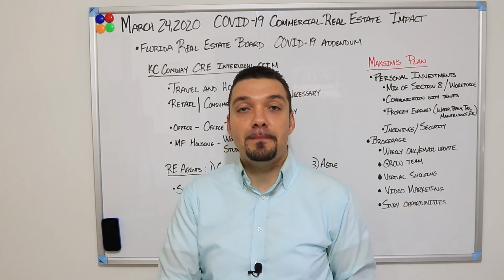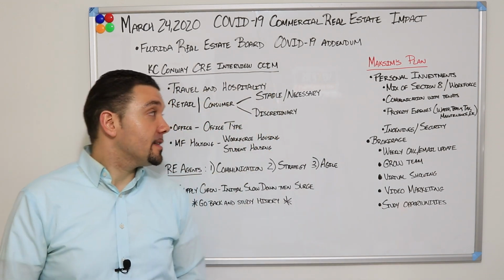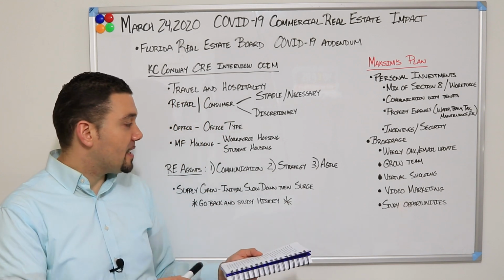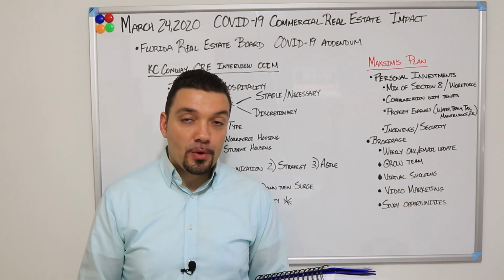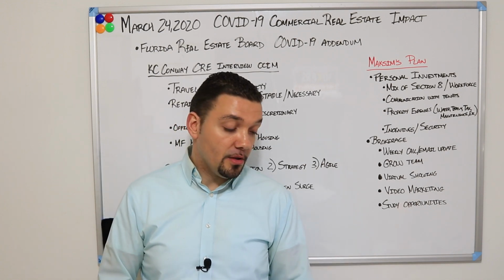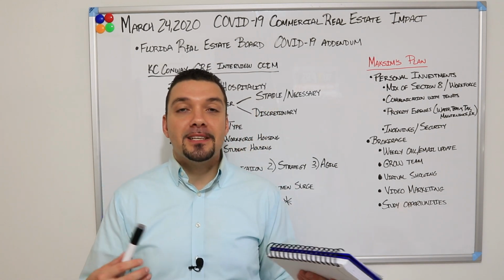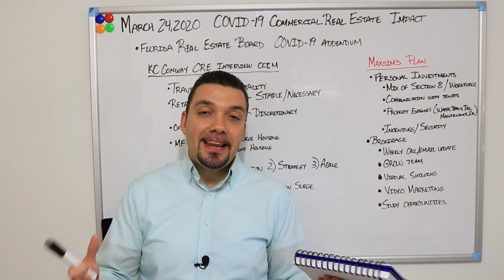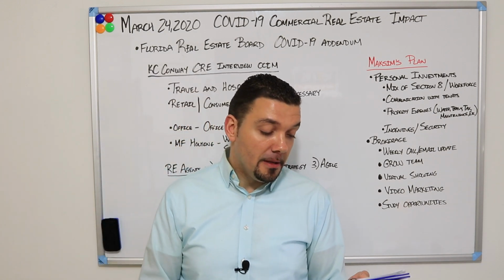Coronavirus COVID-19 Impact on Commercial Real Estate - Fears Take Toll On Miami Real Estate Market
Everyone will be impacted economically about what is happening with the virus in 2020, as well as the commercial real estate market in Miami, Florida.

First I will go over the COVID-19 Addendum and extension provided by the Florida Real Estate Board.

In this video I want to specifically address the commercial real estate and some items that will be impacted as well as some ideas for investors and real estate agents on what to do to thrive in this time.

coronavirus real estate market - 2 hours ago - Stock market news live: Stocks rise after historic jobless claims, coronavirus relief bill View CNN world news today for international news and videos from Europe, Asia, Africa, the Middle East and the Americas The Coronavirus Real Estate Market Shift
Global Business and Financial News, Stock Quotes, and Market Data and Analysis
 given that it's Financial Literacy Month, we've decided that there is no better time than now to round up our 50 top money tips into one juicy, super-helpful read
Latest news, headlines, analysis, photos and videos on Cable News US News is a recognized leader in college, grad school, hospital, mutual fund, and car rankings
com for breaking news, videos, and the latest top stories in world news, business, politics, health and pop culture 9 FM Chicago's All News Station

Get your local news from News Channel 8, On Your Side for Tampa Bay, St Latest headlines for business news around the world Marketwatch summary - Overview of US stock market with current status of DJIA, Nasdaq, S&P, Dow, NYSE, gold futures and bonds  housing market to a halt, according to one economist

“potential homebuyers might continue to hold off on buying until there is a slowdown in the spread of the coronavirus and more clarity on the economic outlook ” kan said...
commercial real estate being hit by coronavirus, analyst says | squawk box europe.

billionaire real estate investor sam zell on market volatility amid coronavirus fears.
how will the real estate market fare in 2020? real estate experts say coronavirus will impact palm beach county housing market. realtor aaron kirman discusses high end real estate in the age of the coronavirus...
plunging stocks and coronavirus fears are starting to hit the new york city real estate market...

cnbc's robert frank reports on how the manhattan real estate market is being affected by the coronavirus outbreak now that fewer people are attending open houses... 55 mins ago - Stock Market News: Amazon, Micron  See world news photos and videos at ABCNews Coronavirus Real Estate Market Impact at Lake Oconee

The latest Financial News column from MarketWatch
Find saving money tips with this Better Money Habits video 3 days ago - The nearly constant coverage of the coronavirus pandemic has caused massive gains in the ratings of TV cable news channels View the latest US news, top stories, photos and videos from around the nation

View the latest news and breaking news today for U The online radio for the successful US American news station FOX News

Britain's most-watched news channel, delivering breaking news and analysis all day, every day

Housing market, which has been blistering hot for several years now, might be simmering down.

Housing industry news, home building and construction, and housing market coverage.

How will the real estate market fare in 2020?